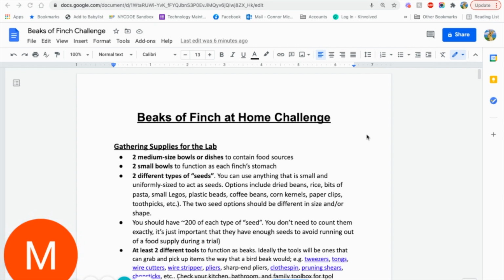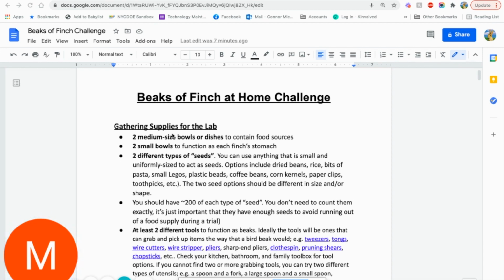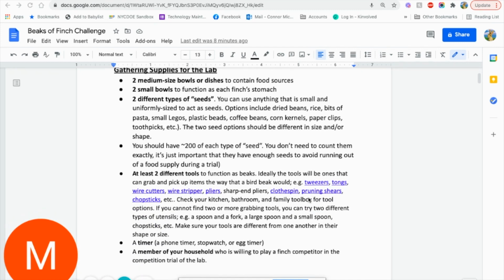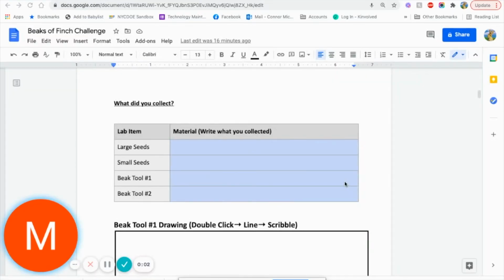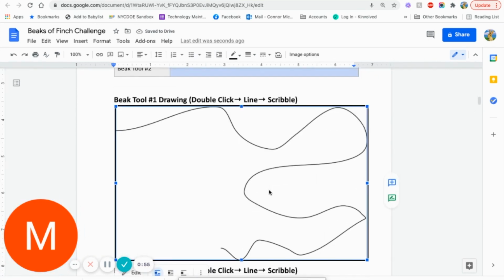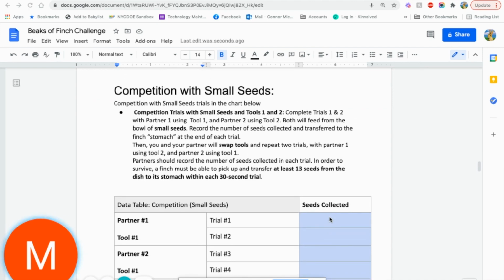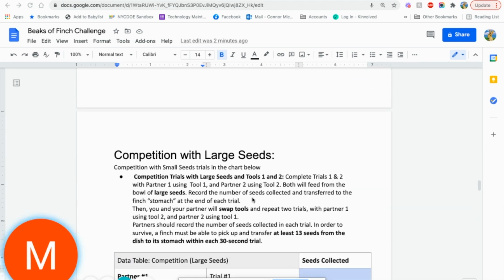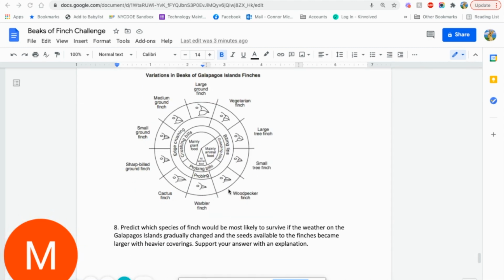Science_LivingEnvironment_Unit7_Evolution_Day10 1 of 2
Today, you will complete a virtual version of the New York State Beak of the Finch lab to explore natural selection in action and to further their understanding of the relationship between the size and shape of finch beaks and the shapes and sizes of seeds and other finch food sources.
You will complete this lab at home, or will view a classmate’s data or pre-recorded data if you are unable to set up this lab on your own.